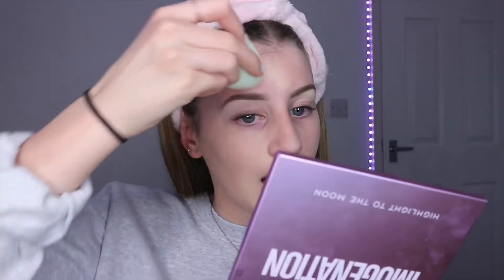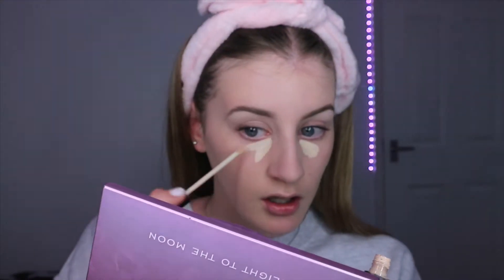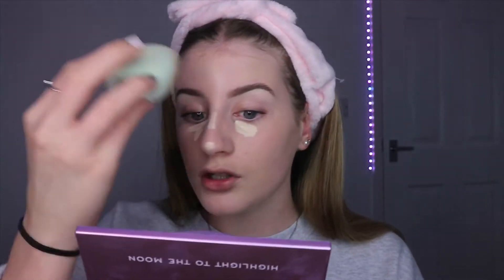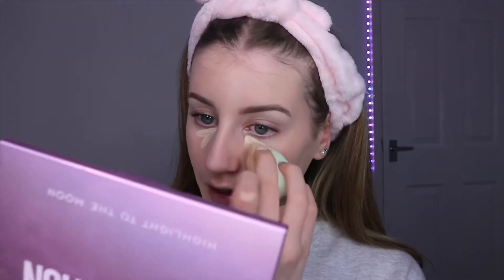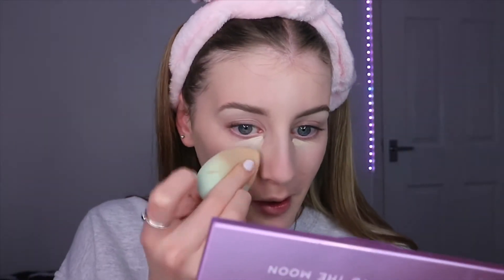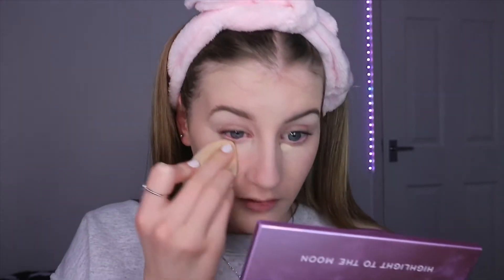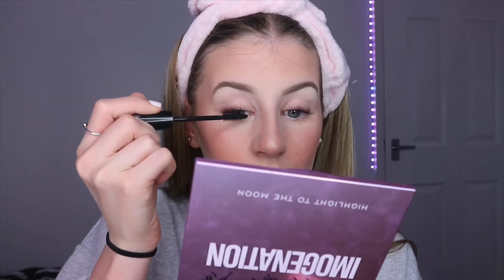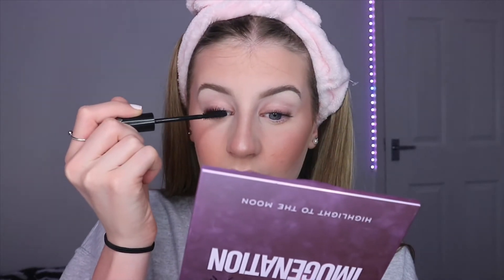Answering your assumptions!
hi everyone! hope you are all safe! I answered your assumptions in this video, I tried my best to answer them all as there was a lot. I am going to try to post at least one video a week on here!